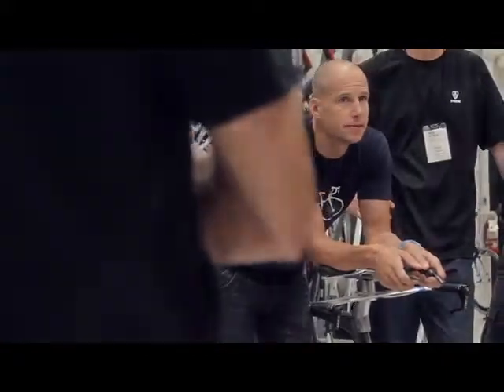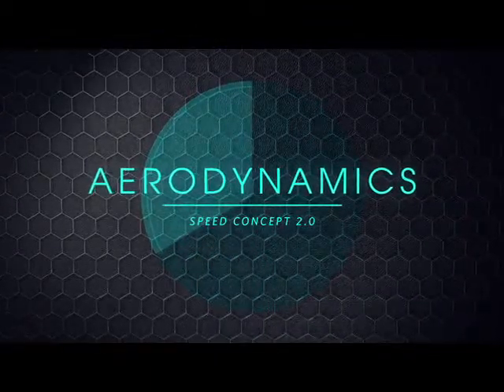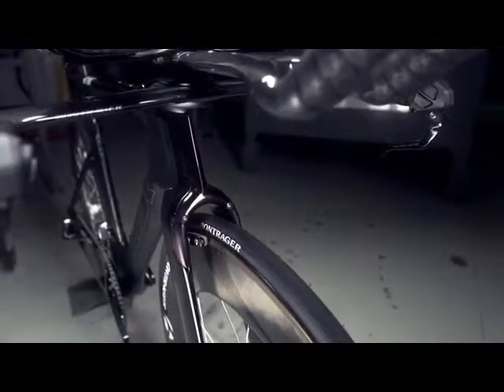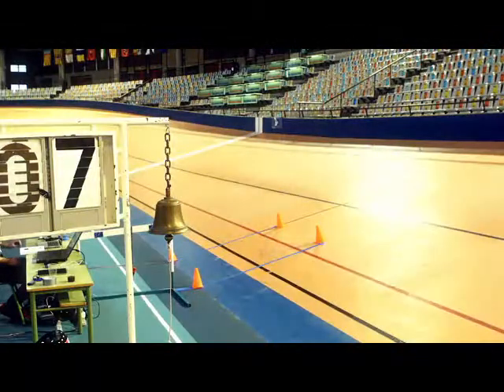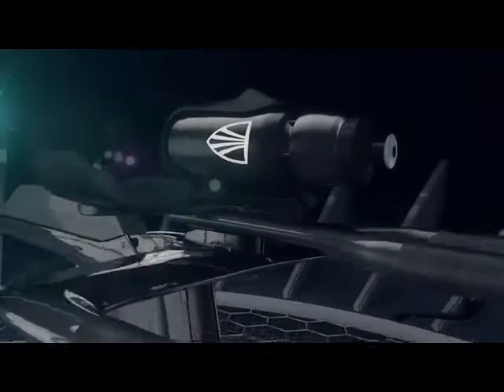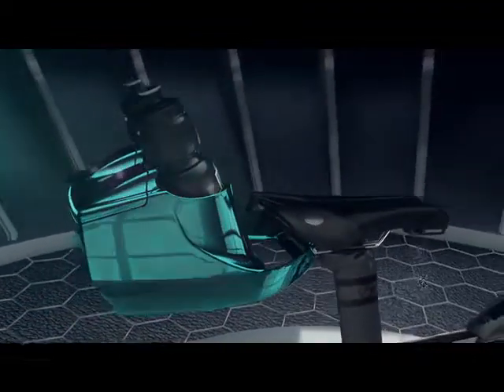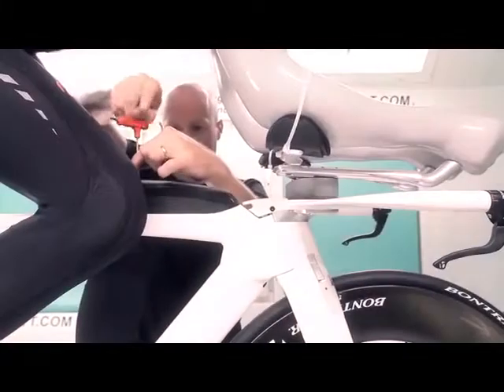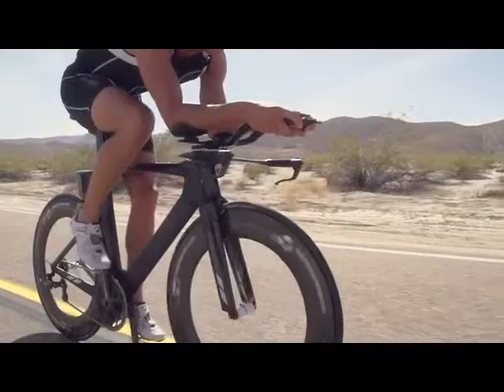Speed Concept High Impact Intro